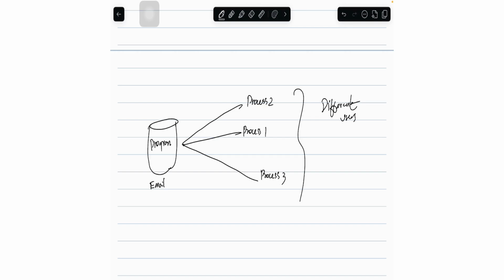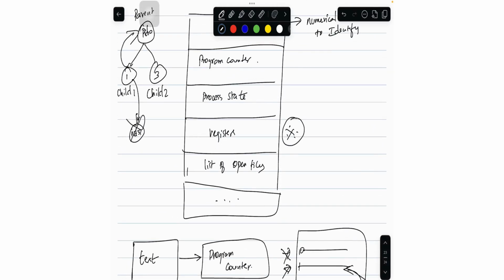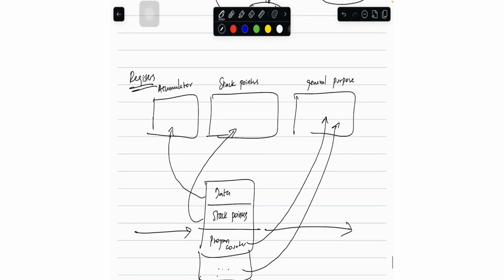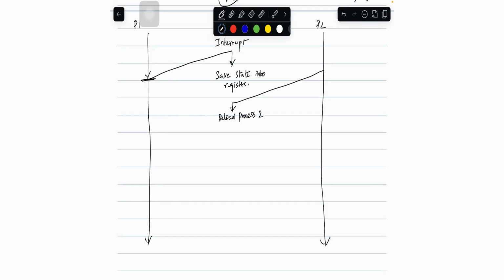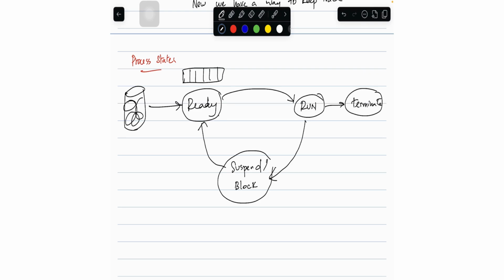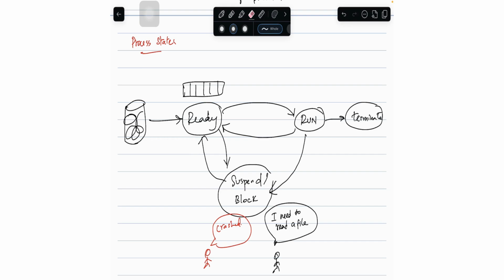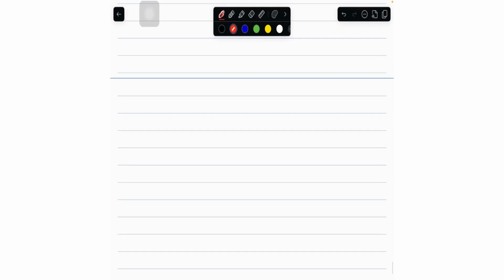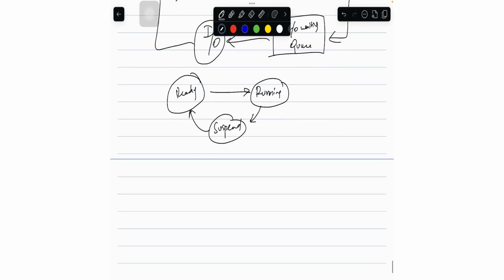Unit 1: PCB, Process States, Schedulers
To Understand the Process Control Block (PCB), various process states, and the role of schedulers in an operating system.